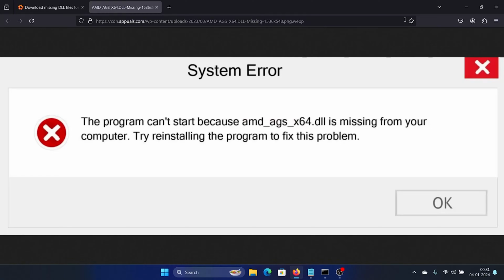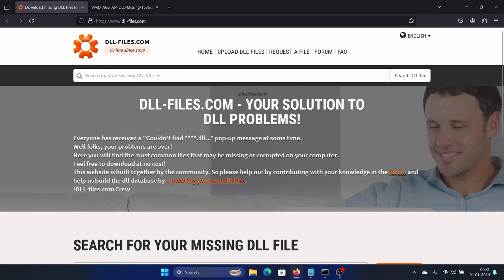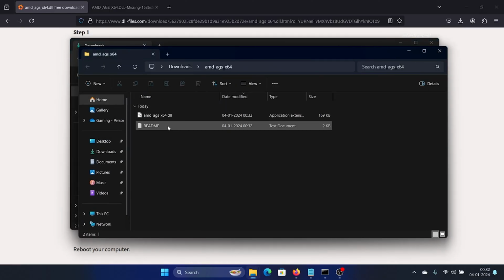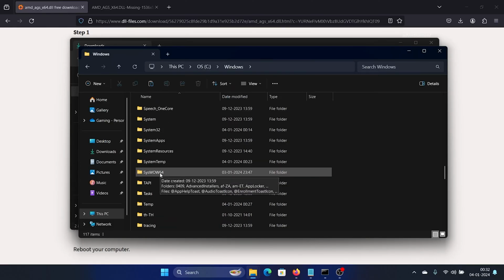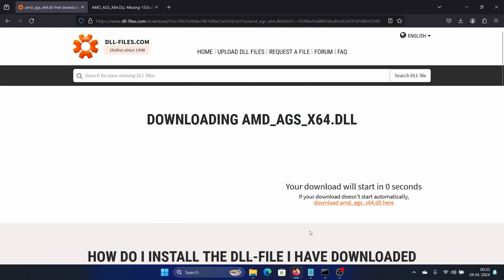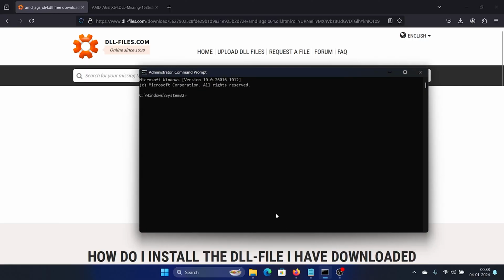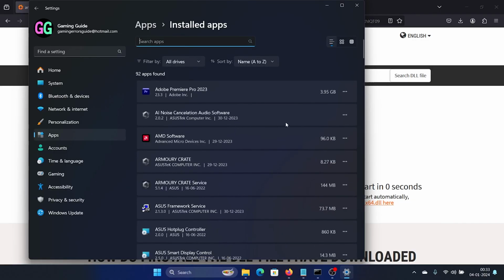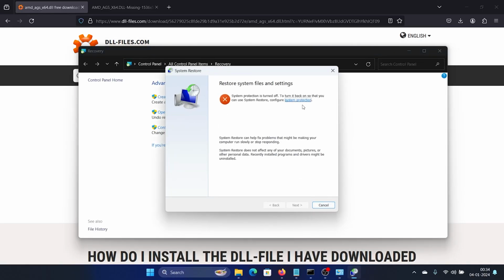AMD_AGS_X64.DLL Missing Error [FIXED] in 2024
Video Title: AMD_AGS_X64.DLL Missing Error

Struggling with the "AMD_AGS_X64.DLL Missing" error? Your solution is here! In this tutorial, we guide you through the steps to fix this DLL issue and get your AMD applications up and running flawlessly. Say goodbye to error pop-ups and hello to smooth performance.